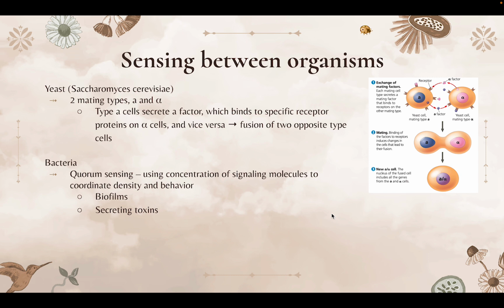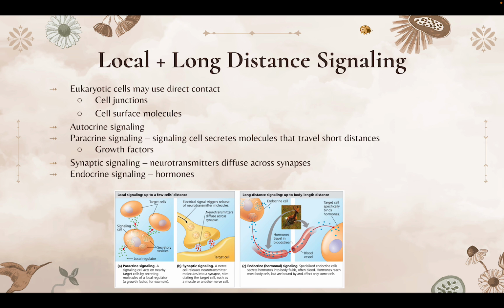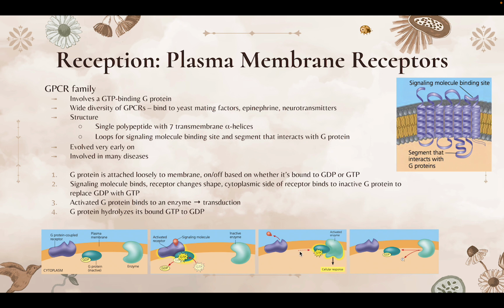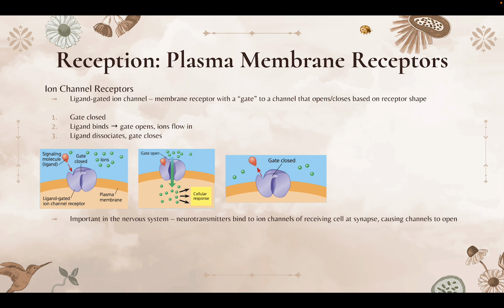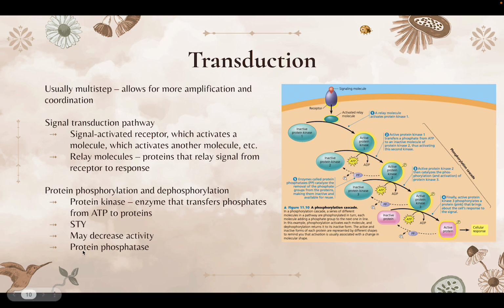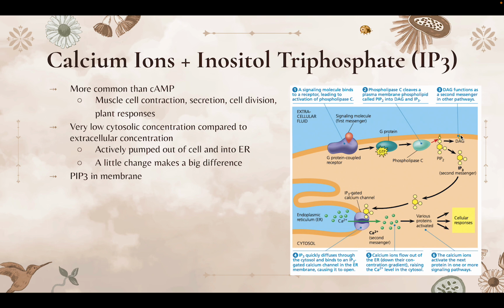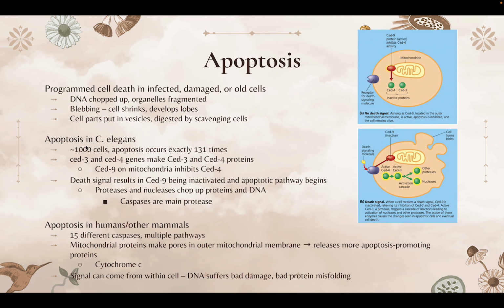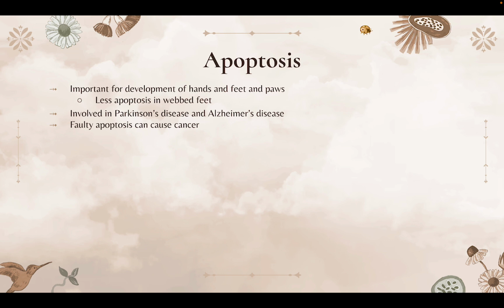Cell Biology pt. 3: Cell Communication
Everything you need to know about cell communication for USABO and more! This is also good for any class, etc. that might require you to know about signal transduction. The video covers the the parts of signal transduction and apoptosis.
Material mostly from Campbell Biology, with some outside knowledge and competition experience.